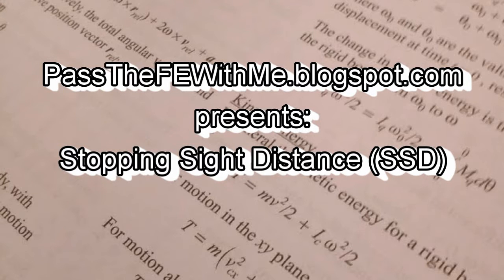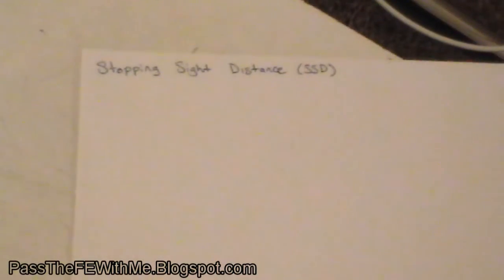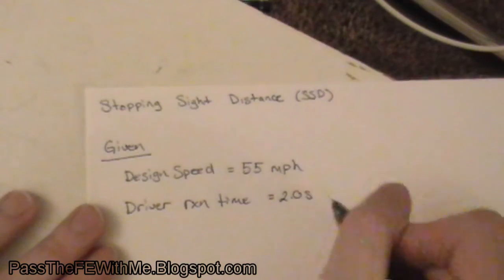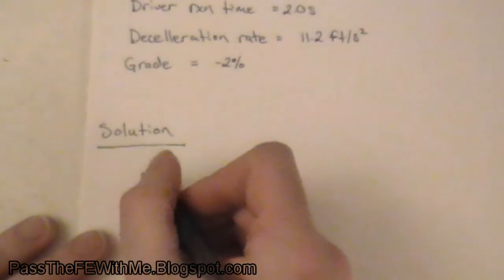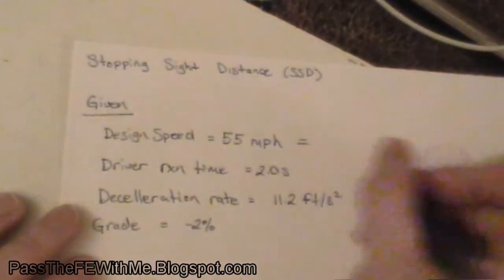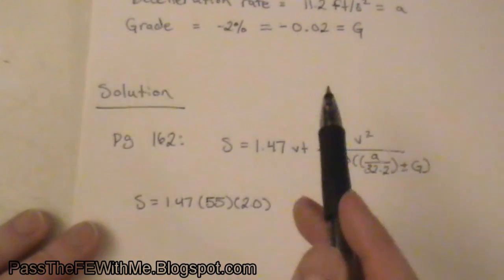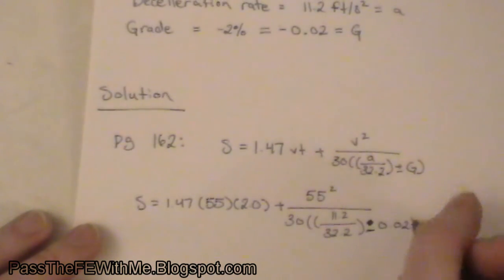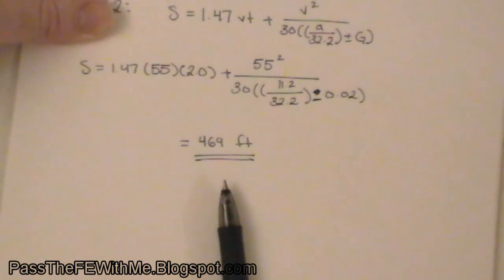FE Review: Stopping Sight Distance (SSD)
Review for the FE Exam! This video lesson shows you how to find the stopping sight distance (SSD) for a vehicle. Questions of this type could potentially be seen on the Civil afternoon session. Great for a refresher if you forgot or for learning the first time. For more refresher videos, visit PassTheFEWithMe.Blogspot.Com